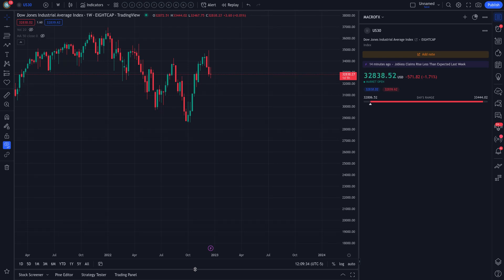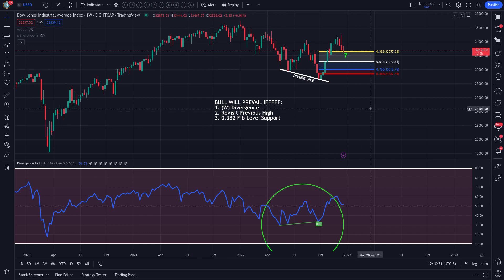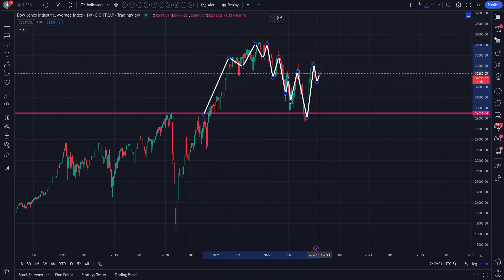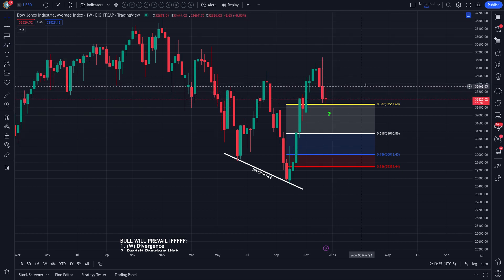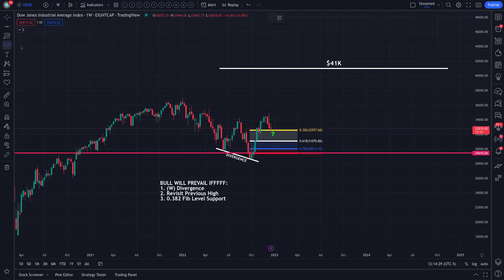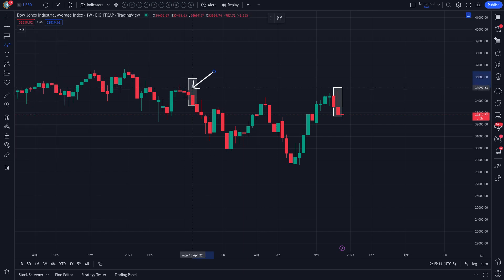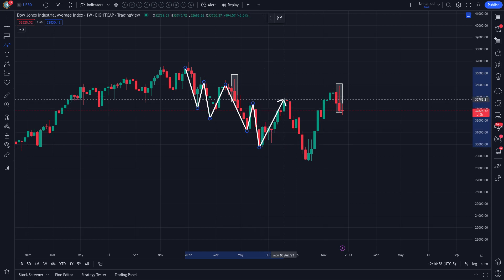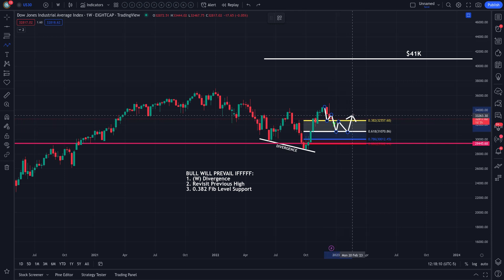STAY CALM THE MARKET ISN'T CRASHING YET!!! | PRICE PREDICTION | TECHNICAL ANALYSIS$ US30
***SORRY IT"S THE 0.618 FIB LEVEL***

US30 PRICE TODAY: IN THIS DOW JONES INDUSTRIAL AVERAGE (US30) VIDEO I WILL EXPLAIN HOW TO IDENTIFY CRITICAL LEVELS IN THE CHART OF US30. LEVELS IT MUST HOLD AND BREAK THROUGH IN ORDER TO CHANGE THE CURRENT/PREVIOUS TREND. US30 IS IN A UNIQUE POSITION TO EVENTUALLY PAUSE IN THE TREND AND MAKE NEW HIGHS IN THE UPCOMING DAYS/WEEKS/MONTHS AHEAD "IF" IT'S DESTINE TO. BUT PLEASE BE ADVISED, THIS INSTRUMENT IS PERFECTLY CONFINED WITHIN THE CURRENT MACRO TREND UNTIL FURTHER NOTICE. WE MUST WAIT FOR SIGNS OF A TREND REVERSAL IN ORDER TO ANTICIPATE A MOVE IN THE OPPOSITE DIRECTION.

10 Best Side Hustle Ideas: How I Made $600 in One Day | Let's Talk Money! with Joseph Hogue, CFA